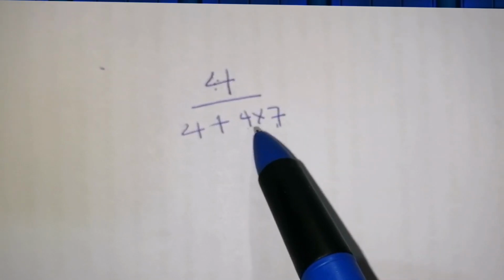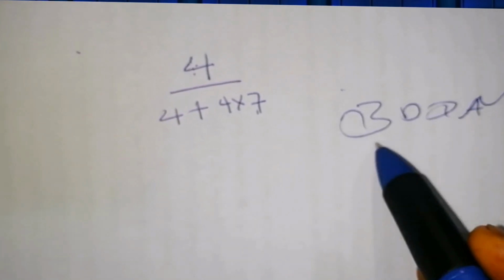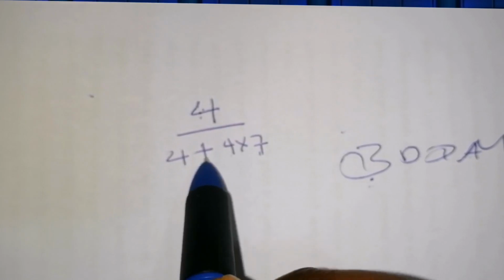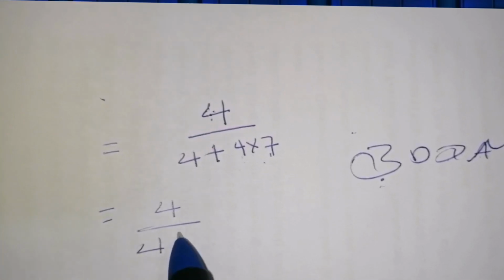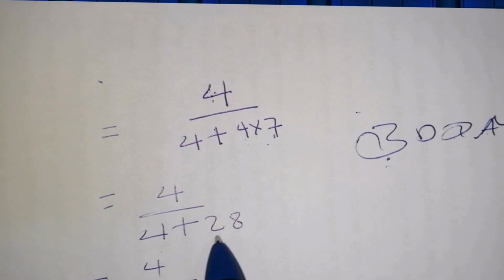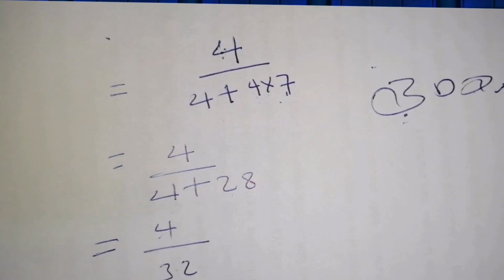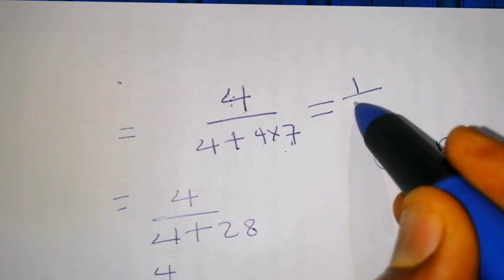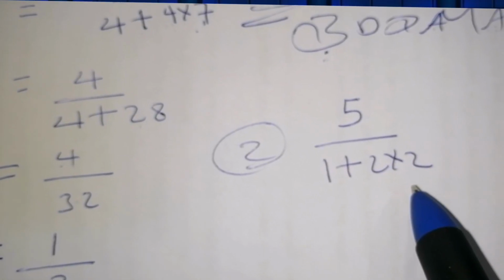May be 1 from 10 people can solve this math problem#divisionoffractions